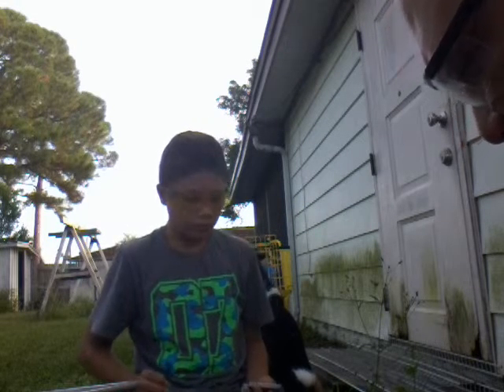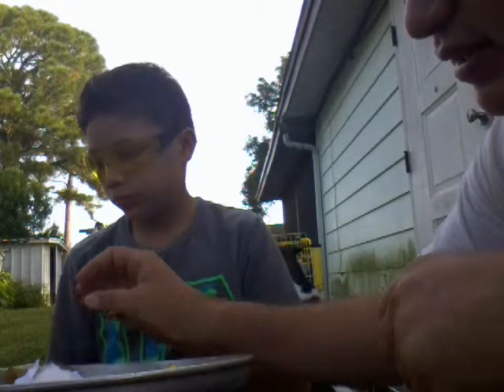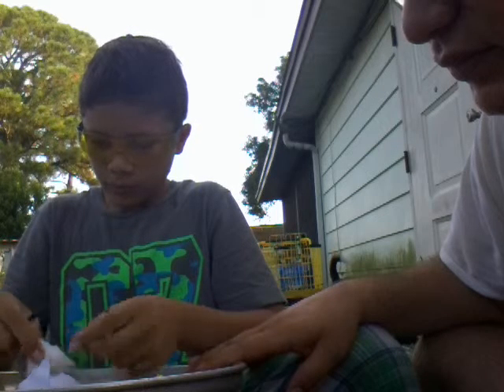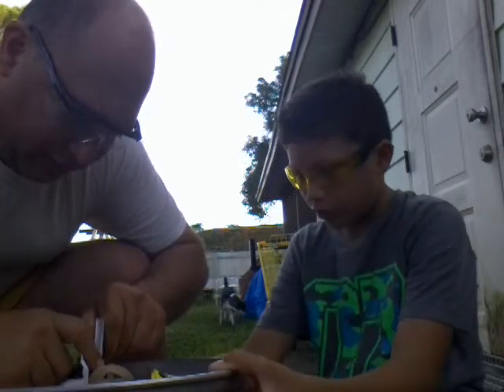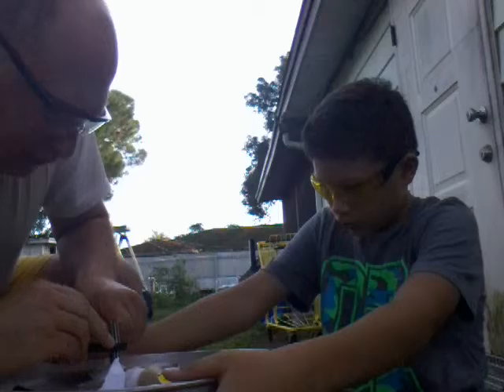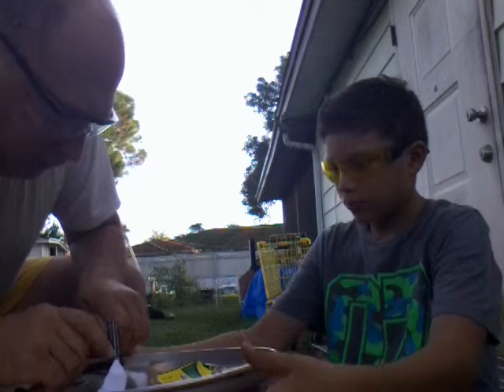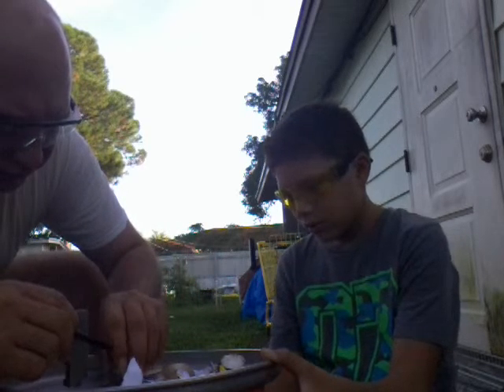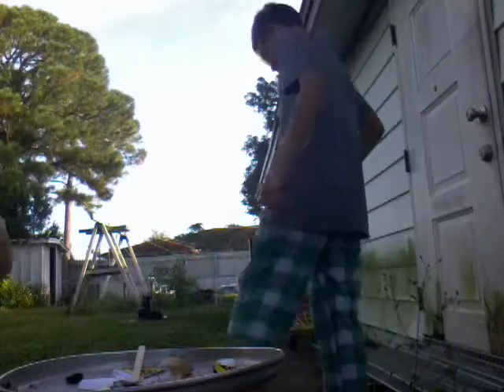Harbor freight tools fire starter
Child  wisdom